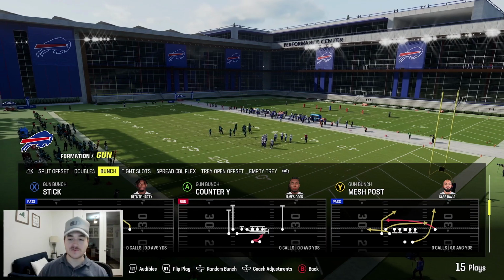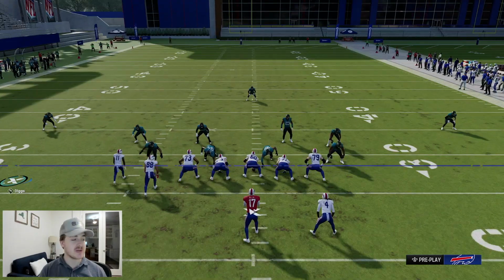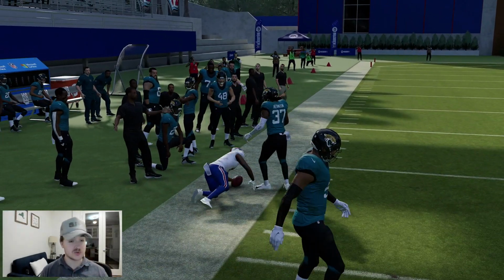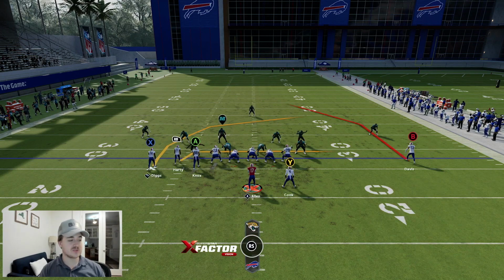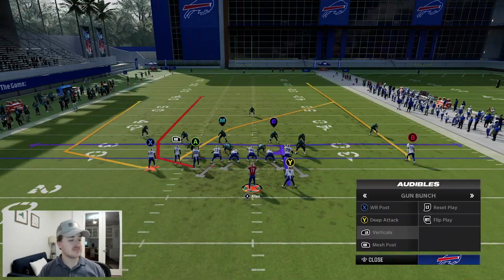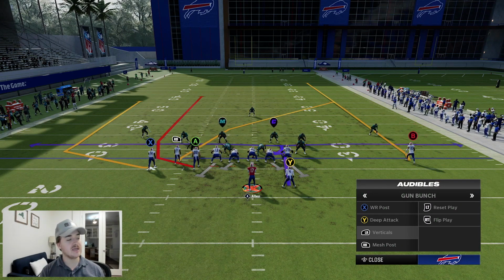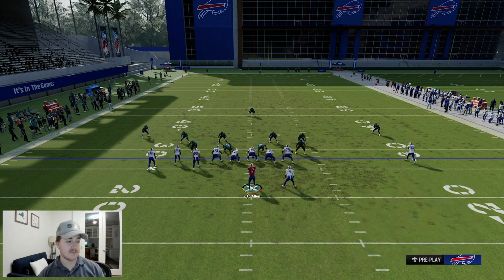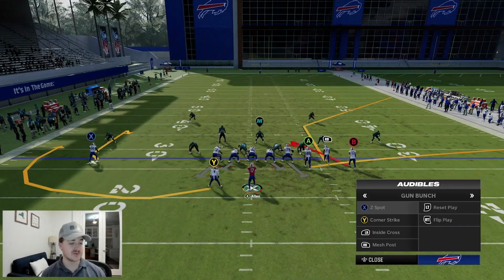THIS IS THE BEST OFFENSE in Madden 24! Full GUN BUNCH Offensive Guide!